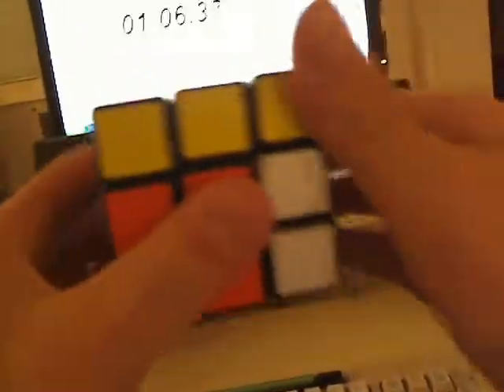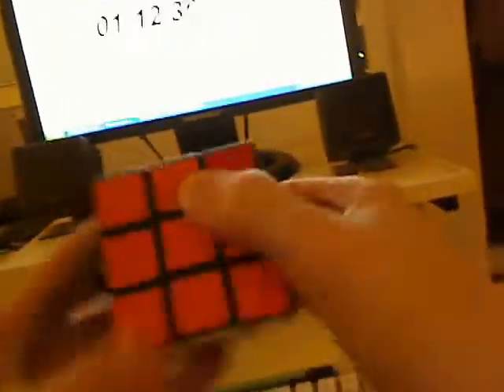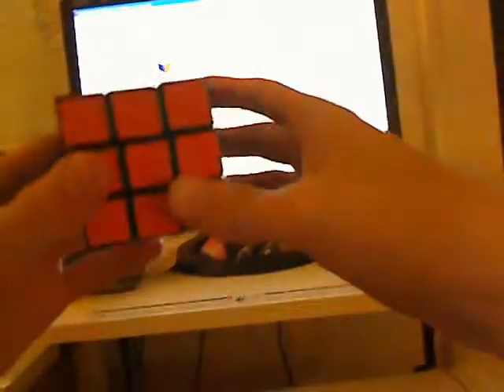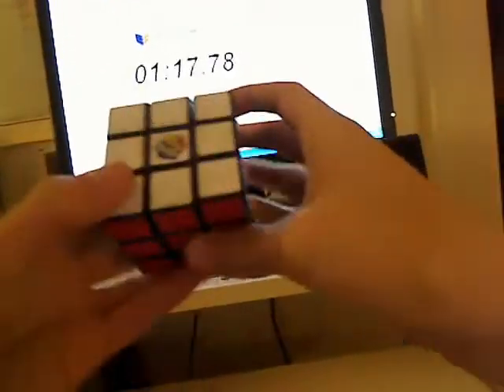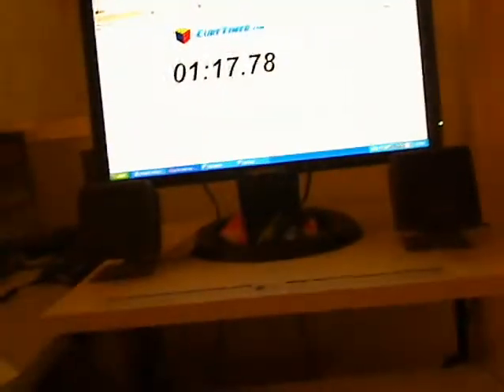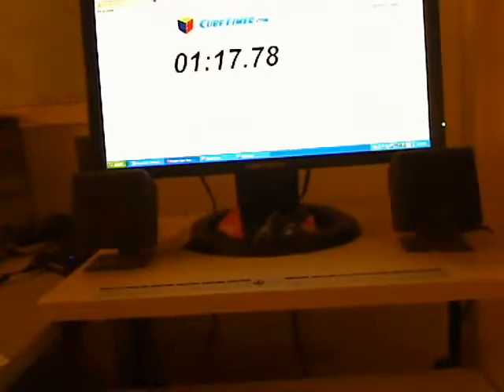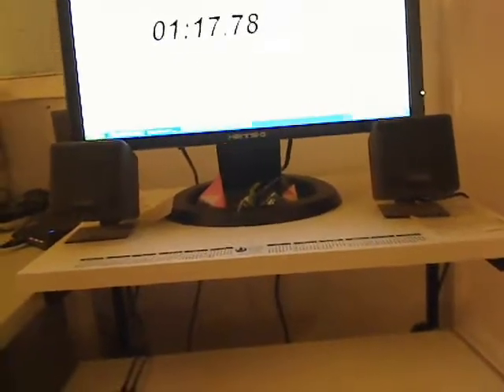Rubiks Cube Solve Using Fridrich Method With Three Look LL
I solve the rubiks cube using the Fridrich with a three look last layer (my solves are now averaging around 1 minute).  Cross was intuitive but my algorithms are from the book by Dan Harris Speedsolving the Cube